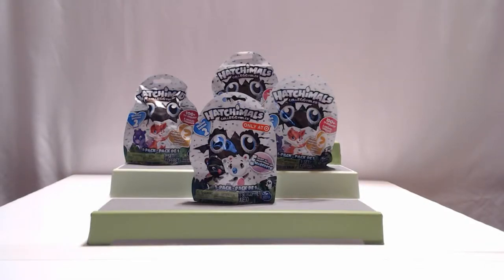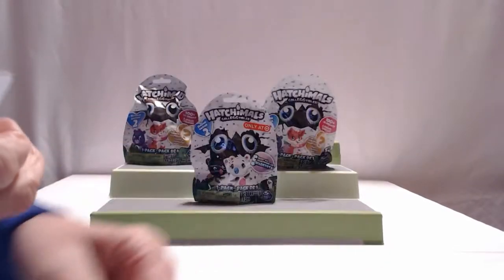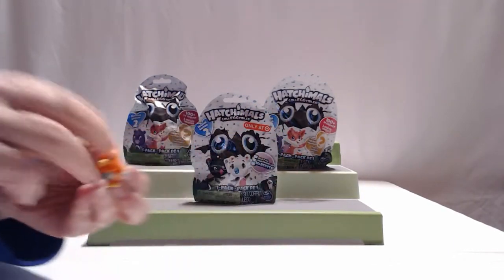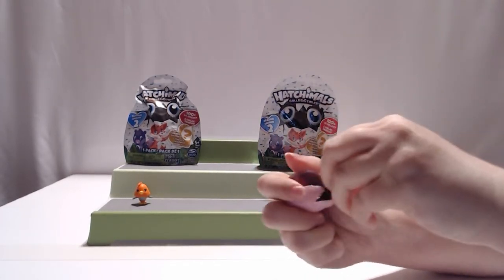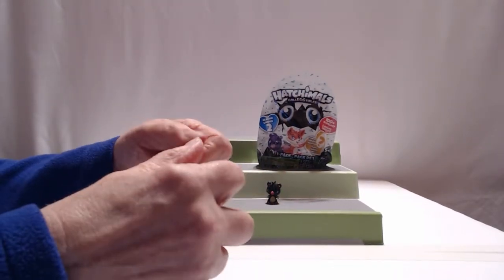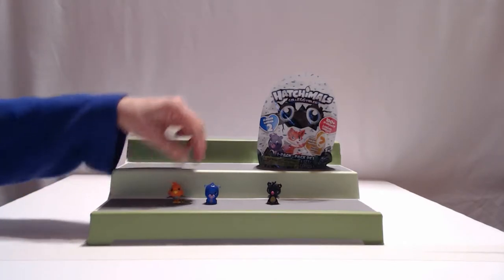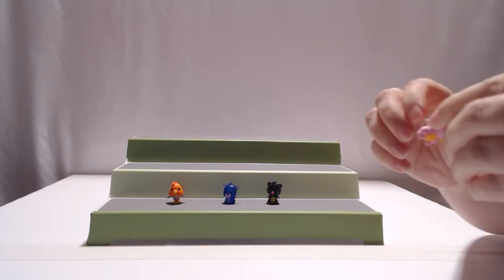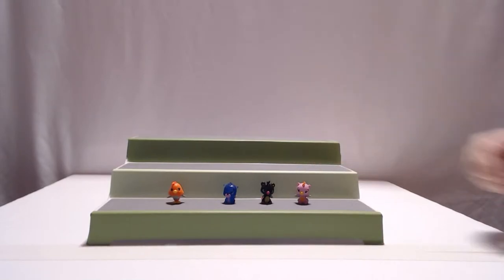Hatchimals Season 2 pack opening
We're back with Hatchimals.  While not as many this time, but we do get some cool ones.